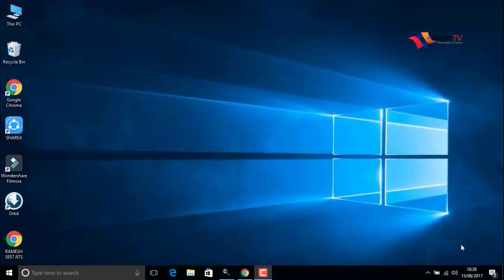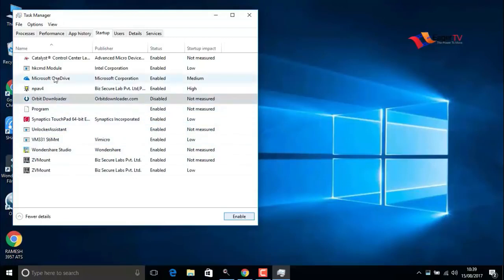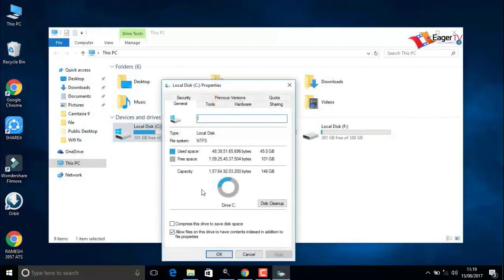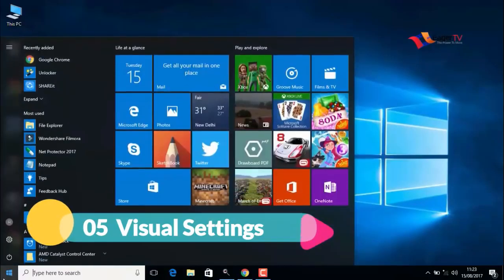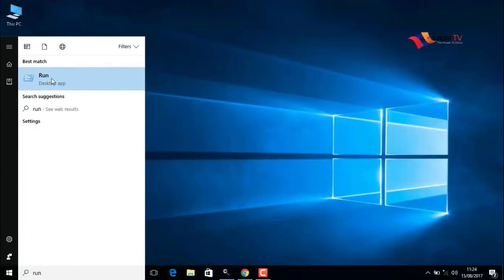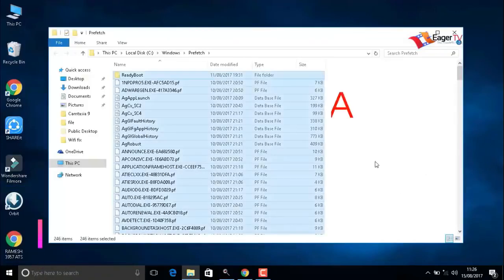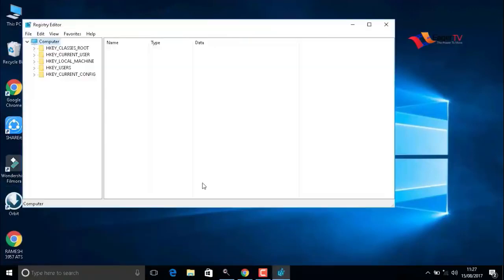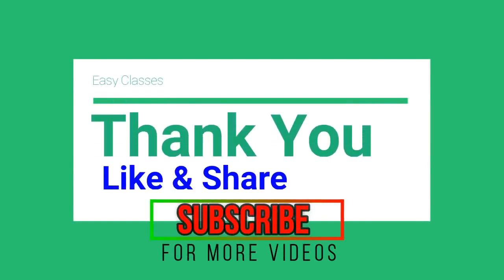My Laptop Is Very Slow Solution For Hanging Laptop Windows 11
“The Easiest Way to Learn How to Repair Laptops!”